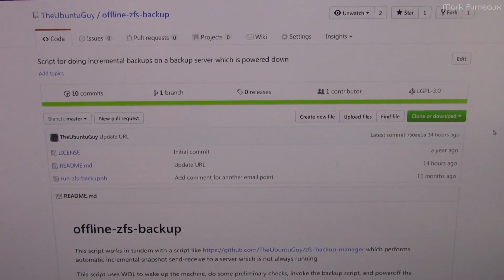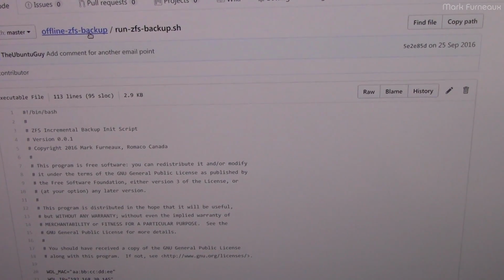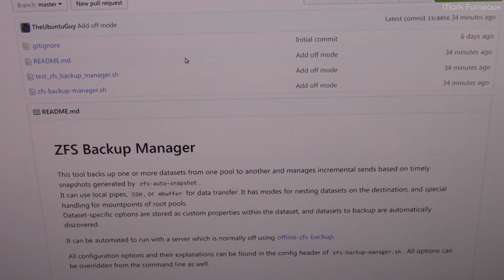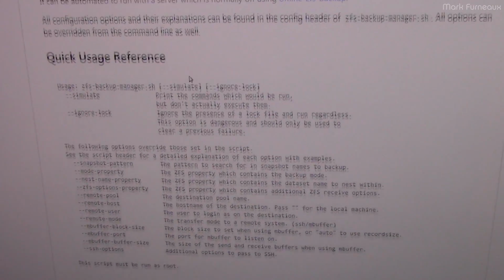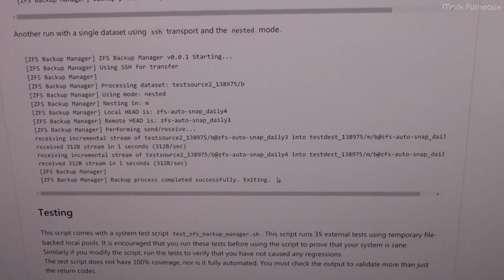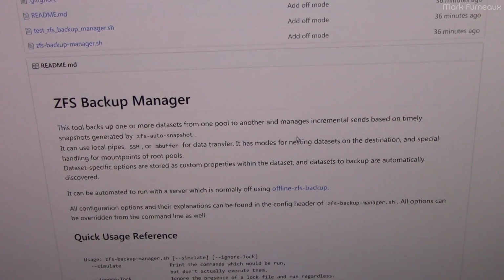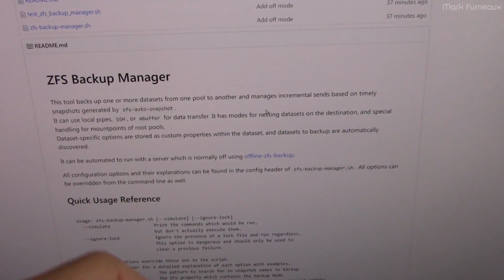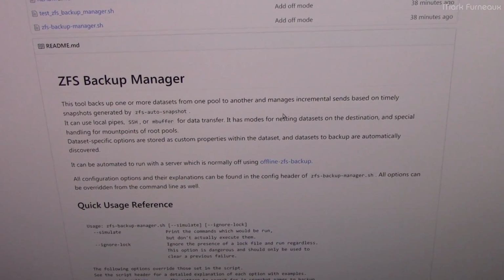How I Backup My Data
And some general updates too.